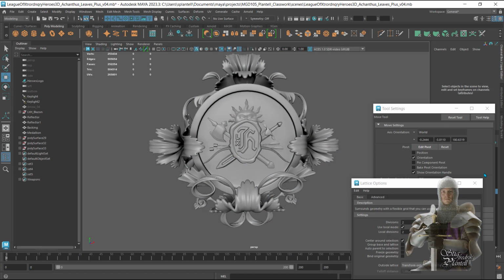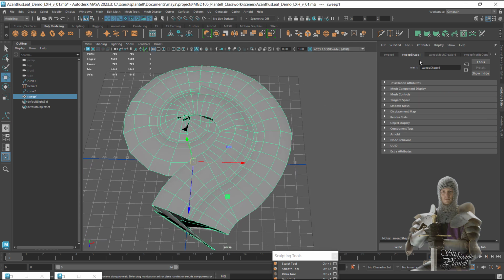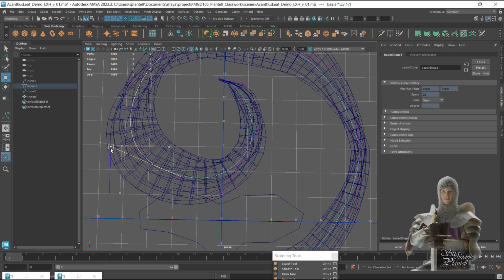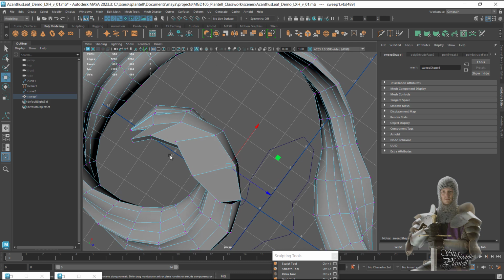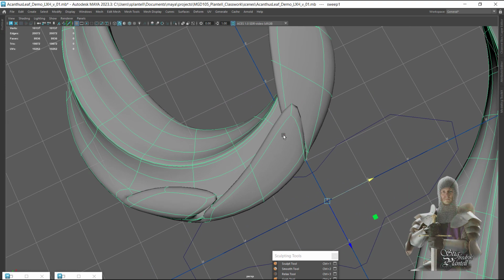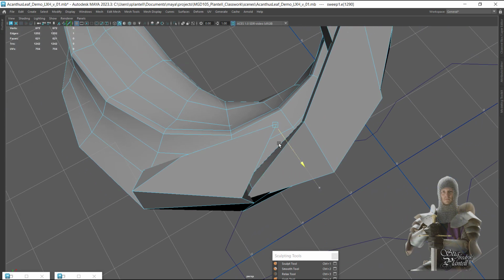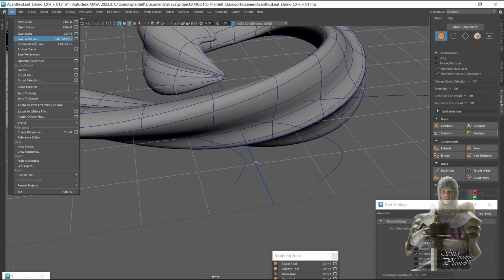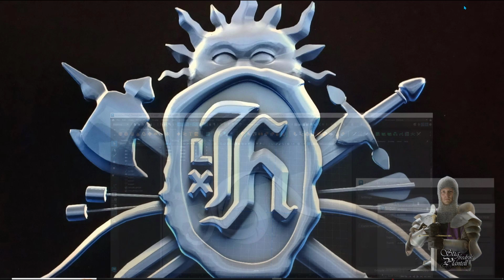Make a Curled Renaissance Leaf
@SirFredrikwill demonstrate digital design for fabrication in Maya.  The CV Curve, Sweep Mesh and Extrude (along-a-curve) tools will be explored for creating the basics of a fancy curled Renaissance styled leaf.